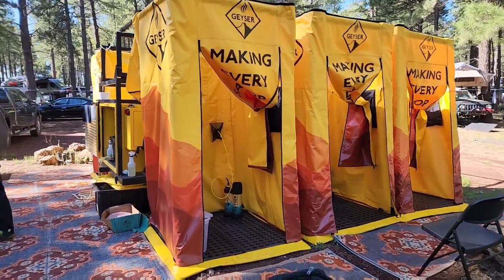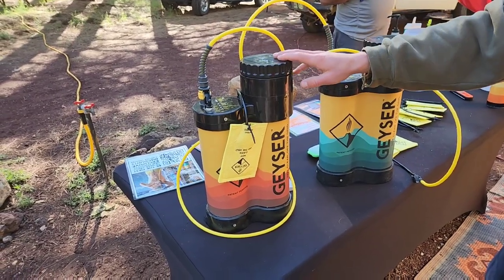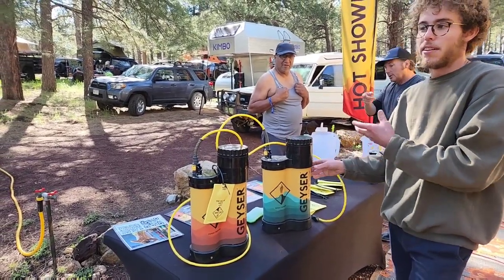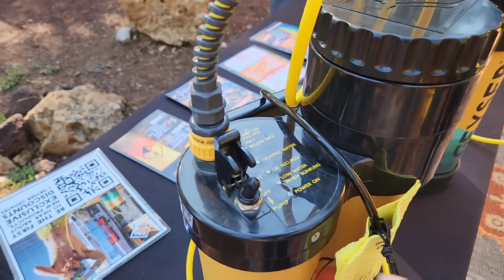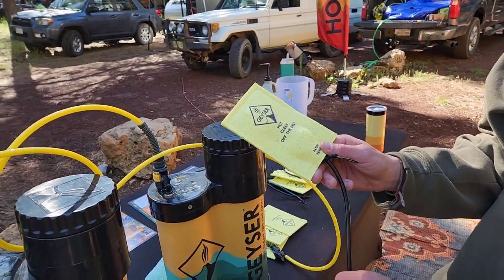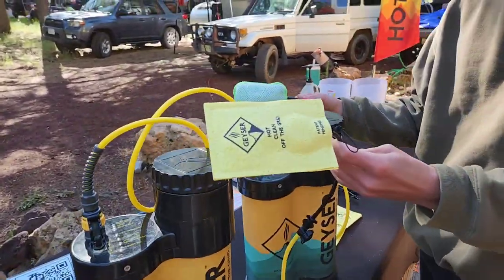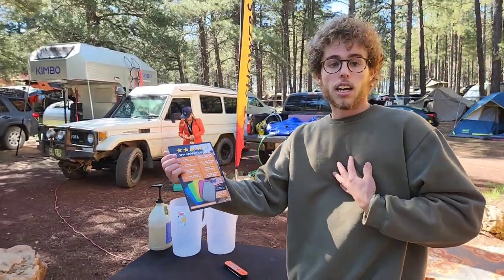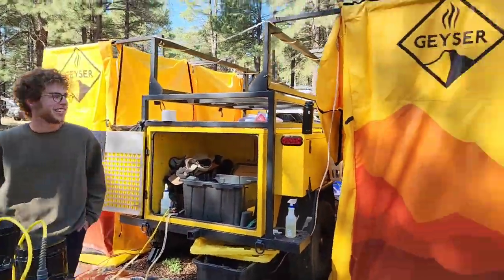THE BEST WAY TO TAKE HOT SHOWERS AND WASH DISHES CAMPING GEYSER PORTABLE HOT WATER SYSTEM REVIEW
in this video we have a look at the best way to take a hot bath and wash dishes when camping. this is the Geyser portable hot water heater system. click here to get one:

without heater

with heater